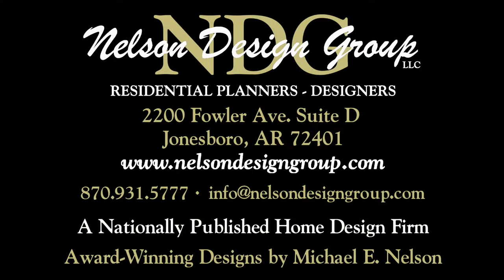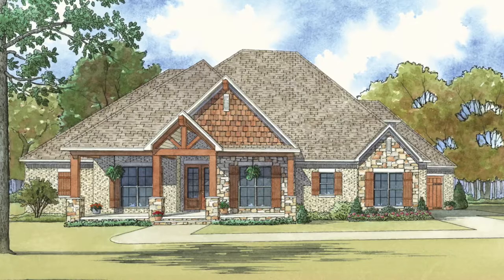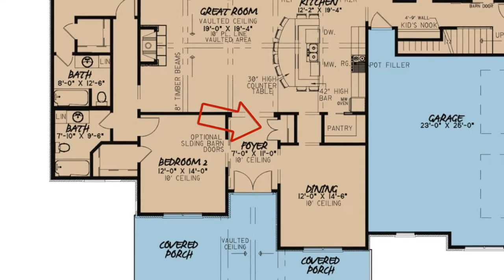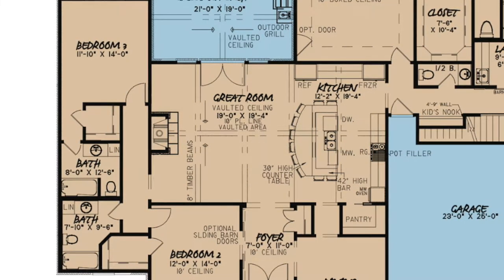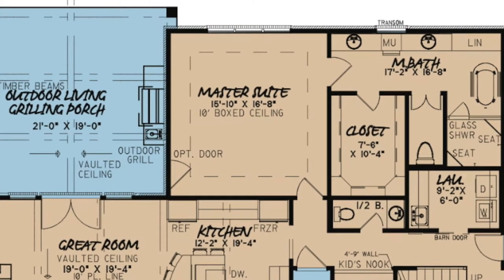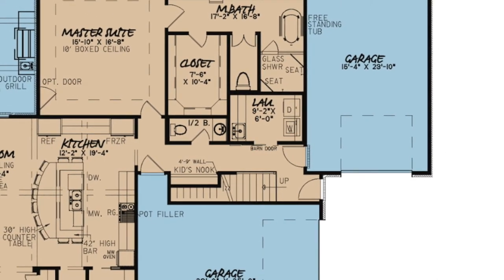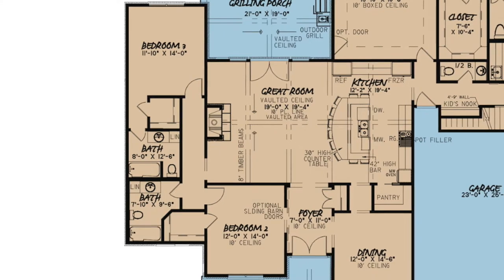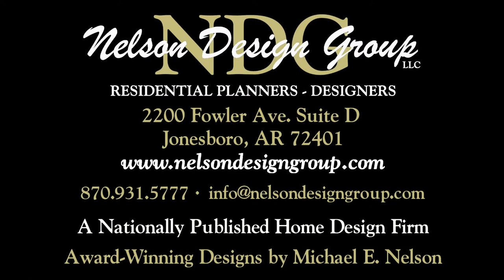House Plan MEN 5042 (Ashland Place) Visual Open House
MEN 5042 - Ashland Place
3,009 Sq. Ft. | 4 Bed | 4.5 Bath

A beautiful blend of brick, stone and shake siding is complemented by stone based columns and wood shutters in this stunning house plan. The open floor plan is perfect for family gatherings, letting everyone enjoy time together, and during fair weather take the party outside to the outdoor living space! The split bedroom designs allows privacy to the master suite and peace and quiet in the mornings while the kids are getting ready for school! The upstairs bonus room is the perfect place for a media room or extra bedroom giving you plenty of space.